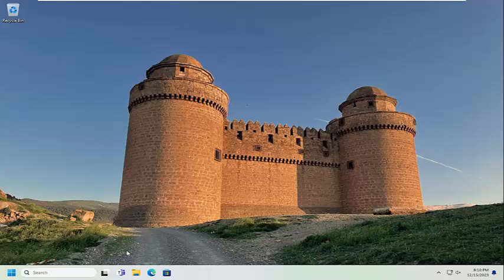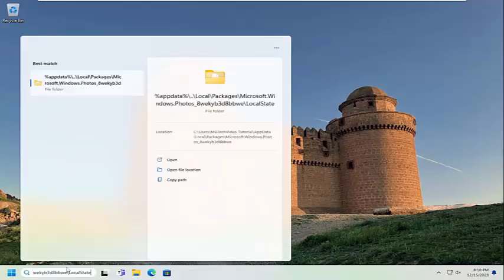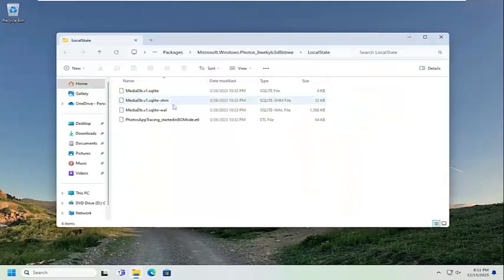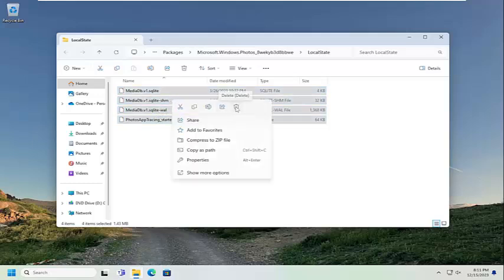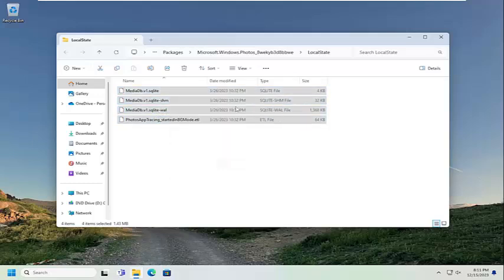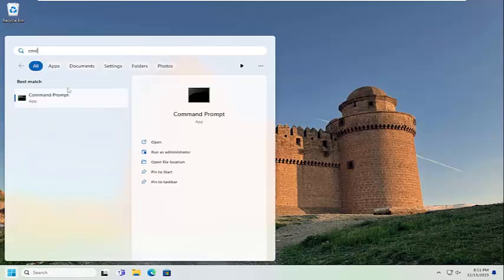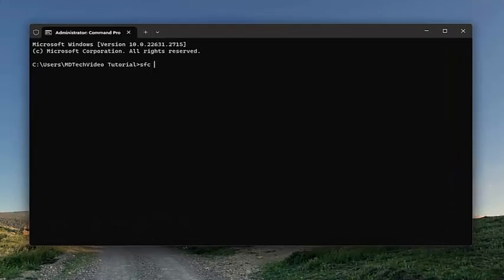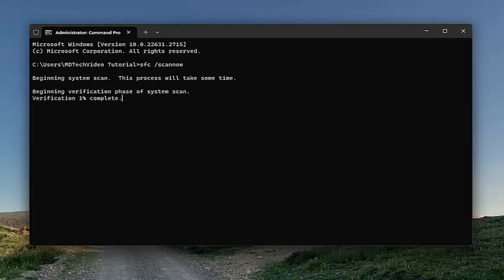Fix TWINUI Error on Windows 11/10 [Solution]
Run field text: %appdata%\..\Local\Packages\Microsoft.Windows.Photos_8wekyb3d8bbwe\LocalState

Did your computer display “TWINUI” when you attempted to open a PDF file, an image, or a link? Many other users also encounter the issue, but there is a solution now. In this tutorial, we will teach you how to fix the TWINUI error in Windows 10.

TWINUI is a core component of Windows 10, but many users reported that TWINUI isn’t working for them. Since TWINUI is a core component, it can cause a wide array of issues.

Issues addressed in this tutorial:
twinui.dll explorer crash
twinui fix
twinui.dll explorer crash loop
twinui.dll

Some Windows 11 & Windows 10 users are complaining about a particular problem they are facing in Photo application. In the problematic computers, upon double-clicking on a photo, instead of showing the image, an error named “TWINUI” is being shown. If you are in the same situation, go for these fixes and the problem will be fixed pretty easily. You should also try these workarounds to try out some workarounds and check if they offer any simpler aid to this problem.